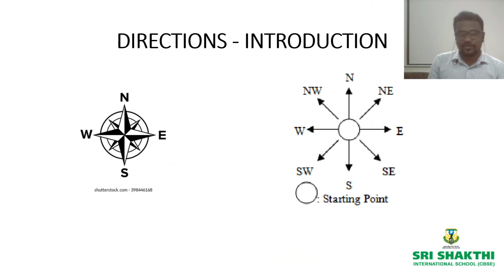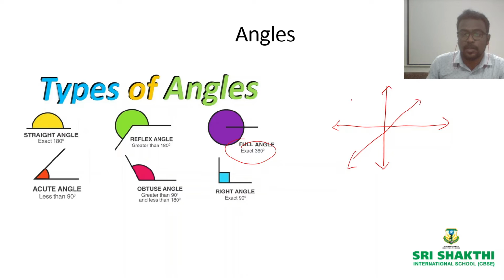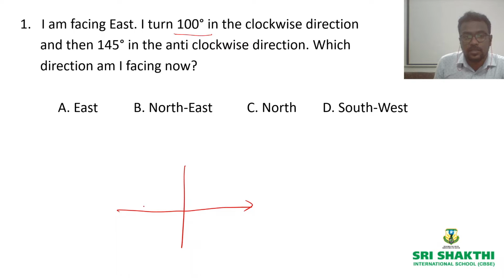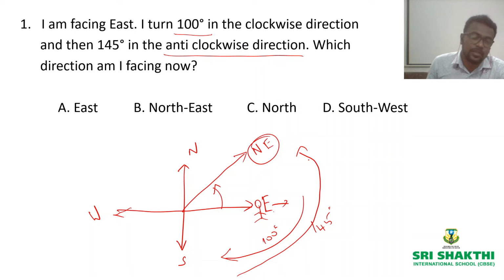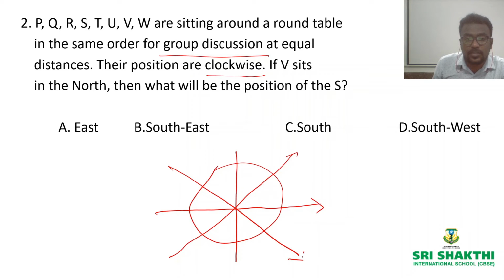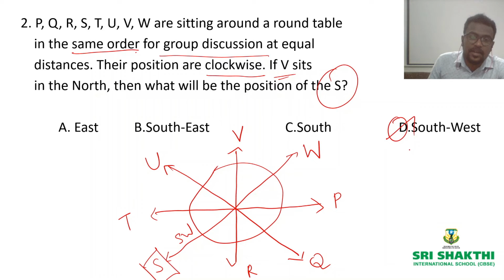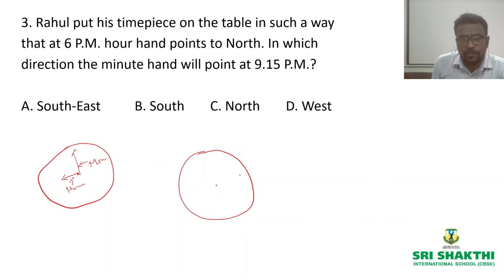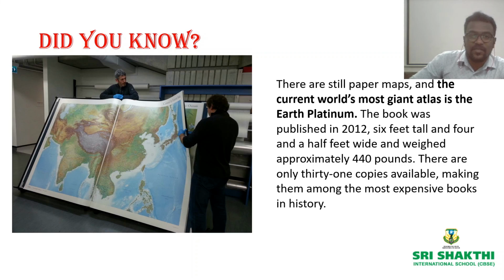NTSE Directions Part 3 | Grade 6 to 10 | Concept Video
1000StepsSriShakthi Video No.572 | NTSE Directions Part 3

1000Steps is an initiative by Sri Shakthi International School to present 1000 Hands-On activity Videos over the next 40 weeks on social media platforms. Each day you can expect 4 videos at the following timings : 11:00 am, 6:00 pm, 7:00 pm, 8:00 pm on our Facebook pages, YouTube Channels and Instagram accounts. The initiative will run from 19th July 2021 to 19th April 2022. One can expect videos to be in the genre of Morning  Assembly, Concept Activities, Interesting Experiments, Arts and Sports Integration, Speech Projects, Celebrations, Achievements, Flagship Events, Expert Sessions, Career Conclaves and even Olympics 2021 Reviews.